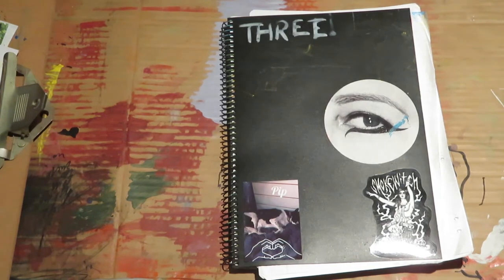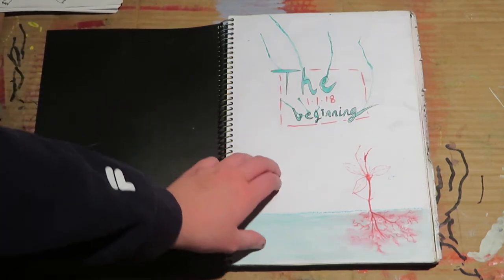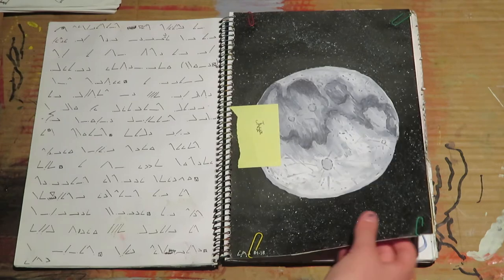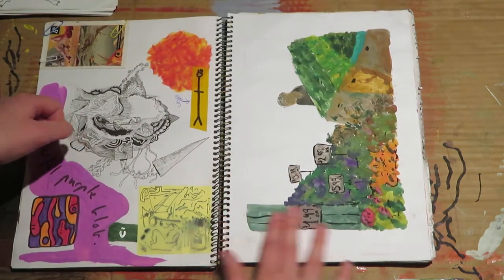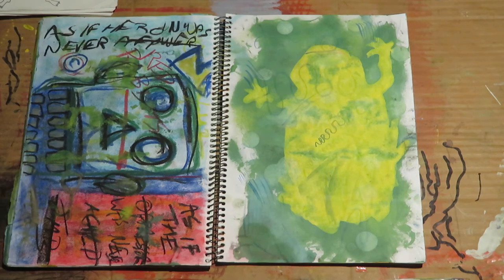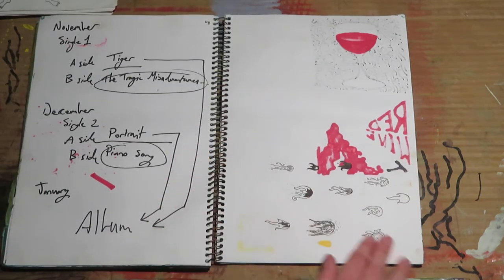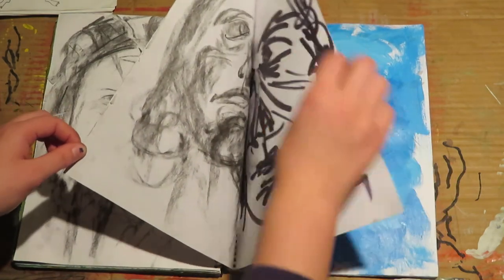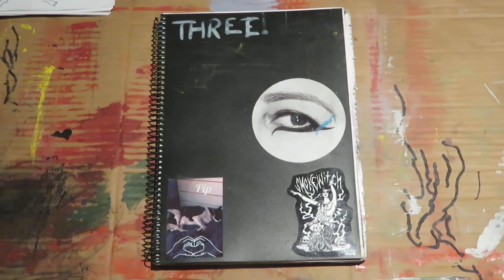Flipping Through Sketchbook #3 (full tour)